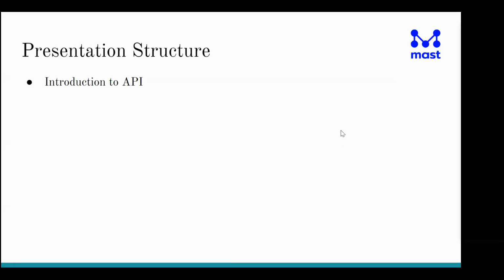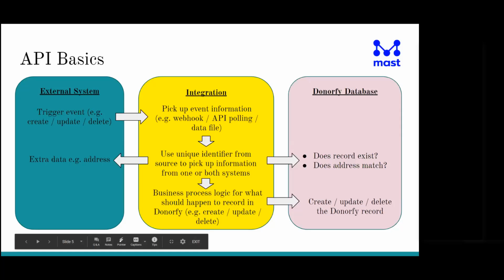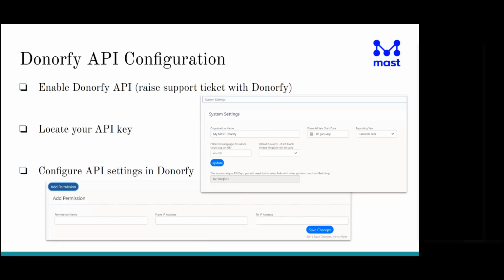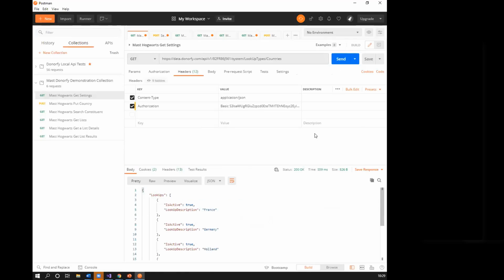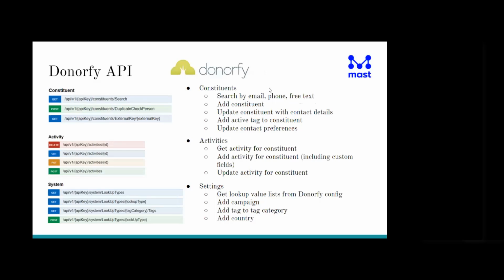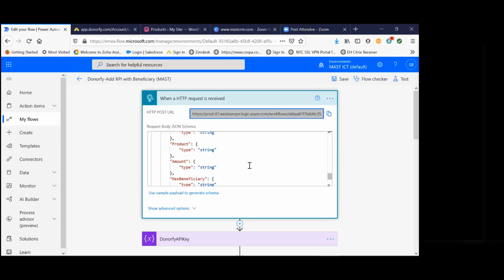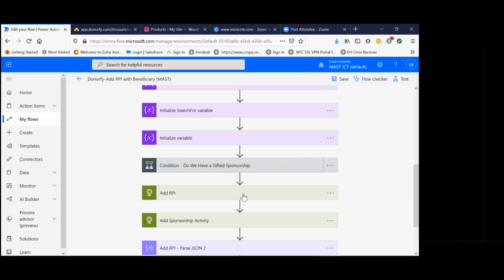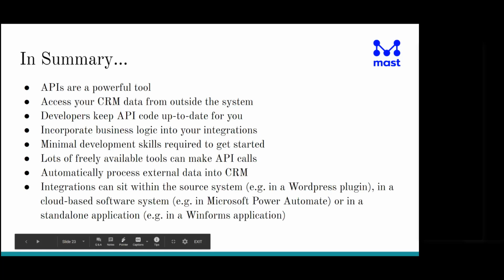Donorfy Deep Dive - API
Get some insight and inspiration on how to use the Donorfy API from our Donorfy Partner MAST.